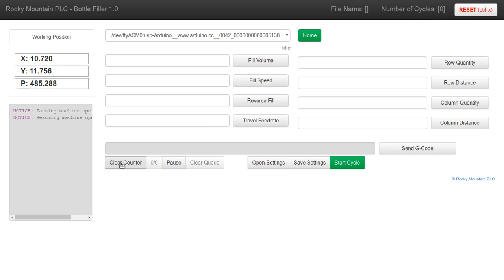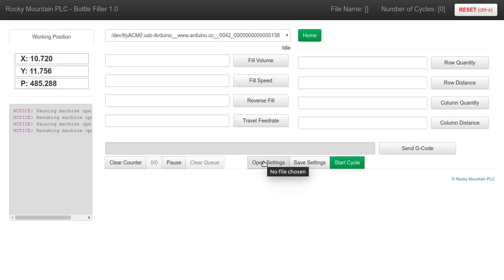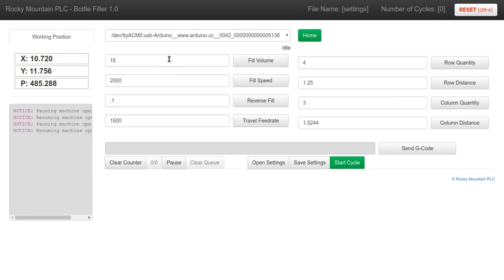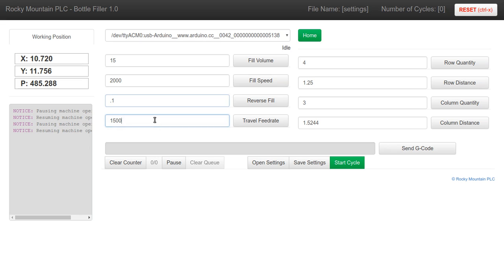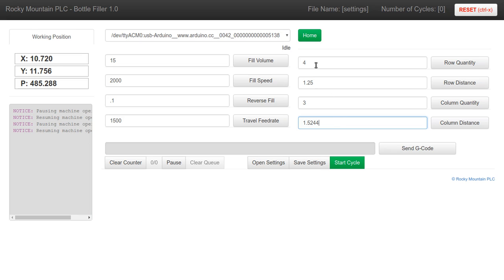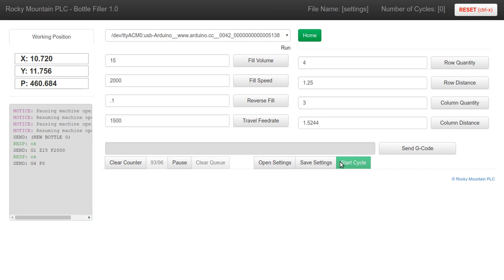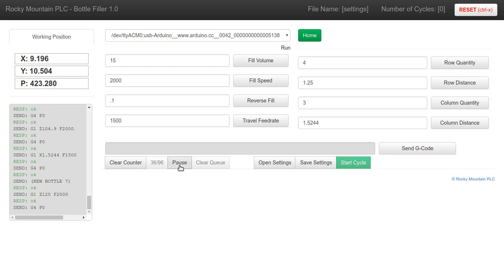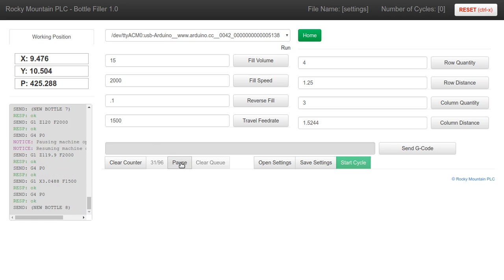Table top Bottle Filler - User Interface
This video show you ho to you our table top bottle filler machines.